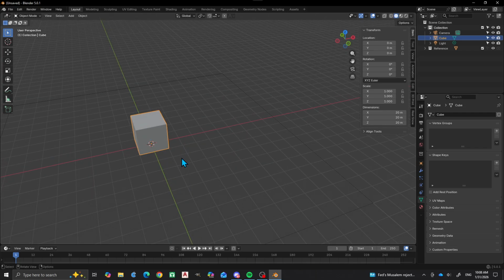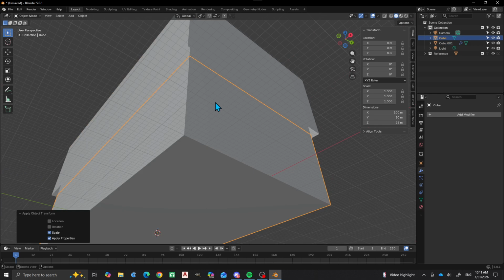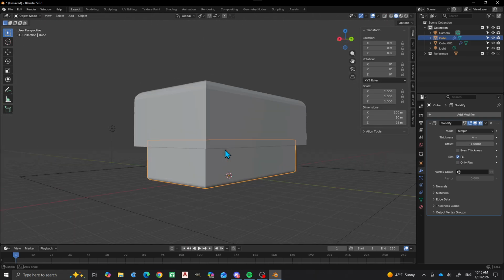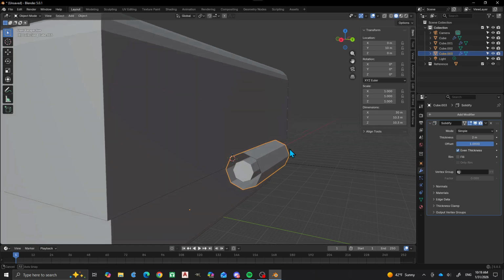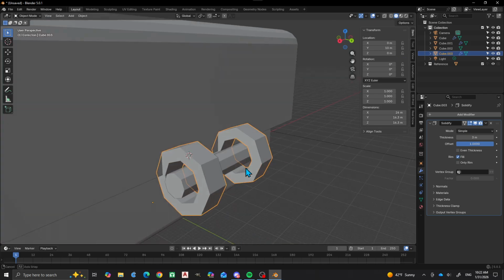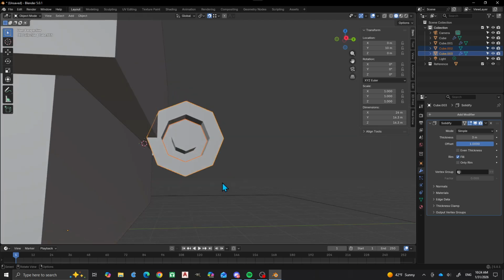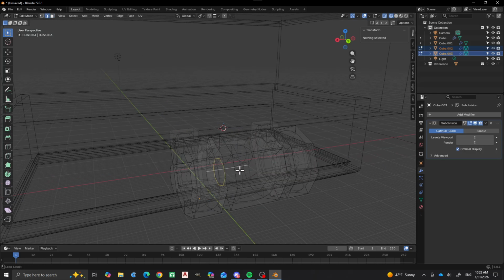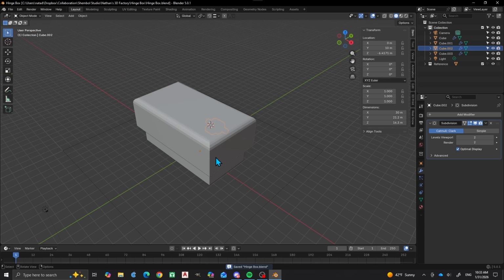Blender Tutorial: Making a Box with Hinges | Nathan's 3D Factory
Hi everyone! In this episode of "Nathan's 3D Factory", I'm going to show you how to make a box with hinges in Blender.
I've been wanting to show you how I make things with hinges, and it's an important skill to have when doing 3D printing.  I'll show you how to get clearances, joining the hinge objects to the box objects, and some quick methods to make it happen.